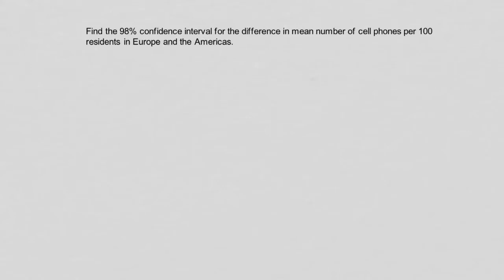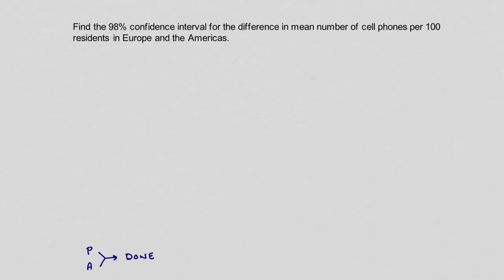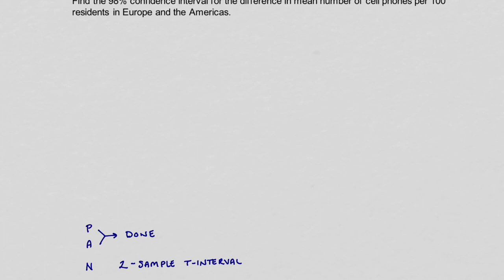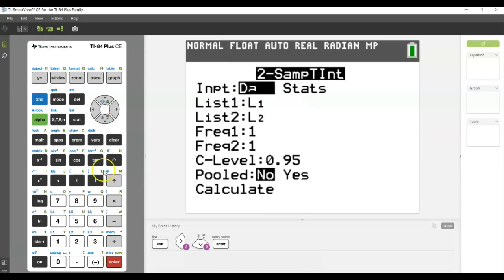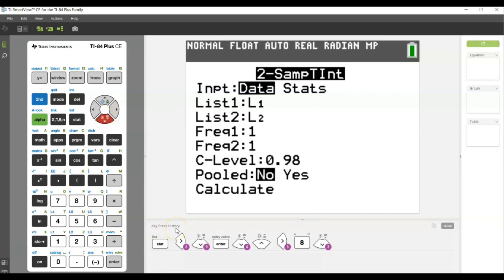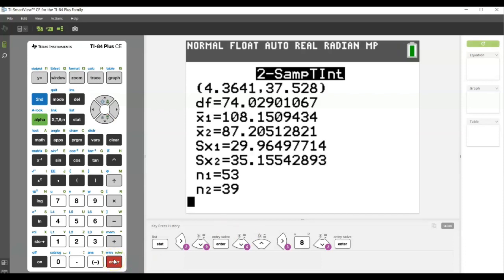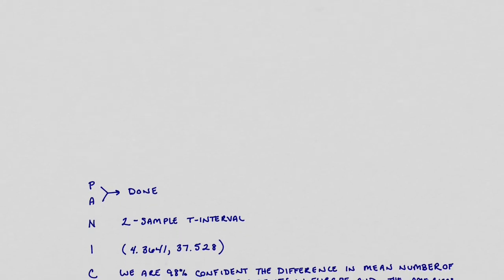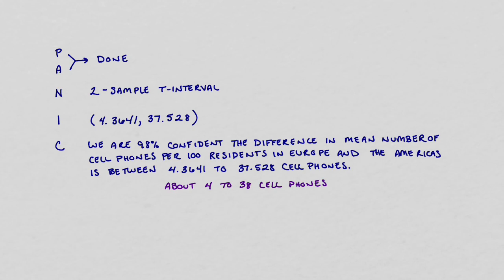MATH & 146 - Section 9.3 - Part 6 of 6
Source Material:
Kozak, K. (2022). In V. Morgan-Krick (Ed.), Statistics Using Technology (4th ed., pp. 302–315). essay, Tacoma Community College.